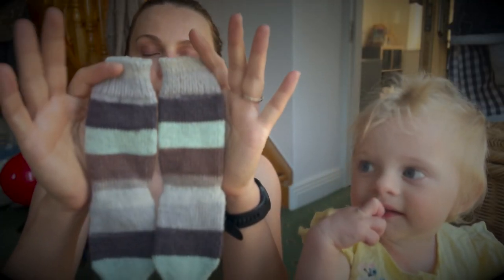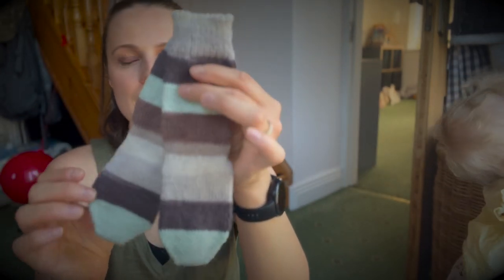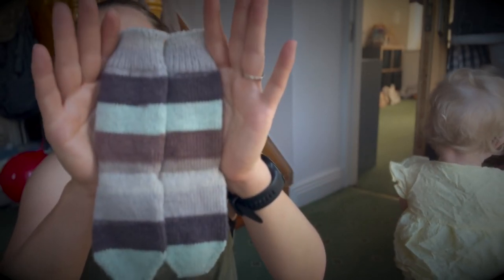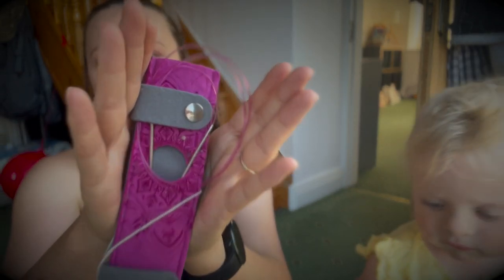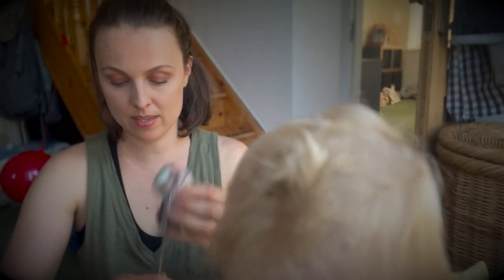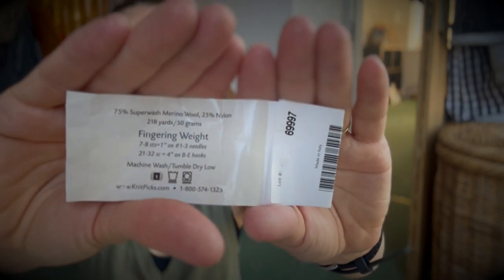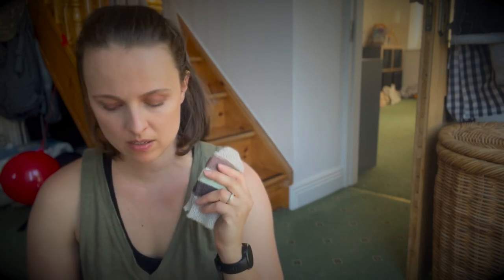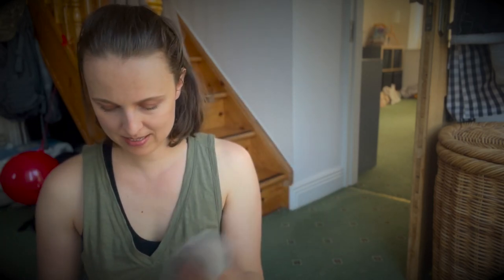BABY KNITS // SOCKS for 13 months old baby toe up with Fish Lips Kiss Heel / yarn KnitPicks Felici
Another baby knits and this time toe up socks knit on magic loop two at a time with Fish Lips Kiss Heel and Tubular bind off. You may notice at the beginning that I have left a bit of yarn and marked it with a loop to know how far I can knit before tubular bind off.